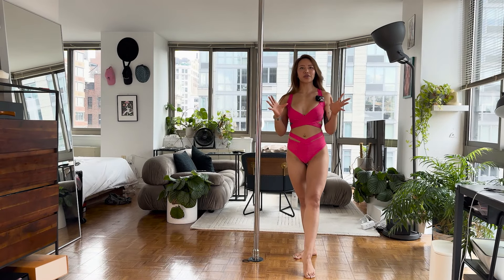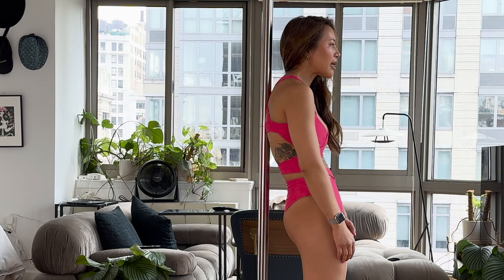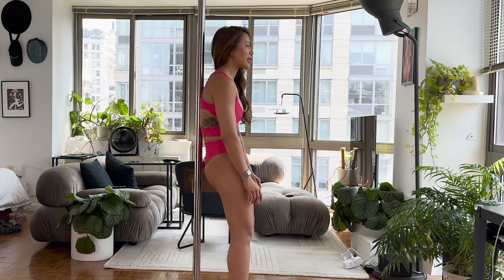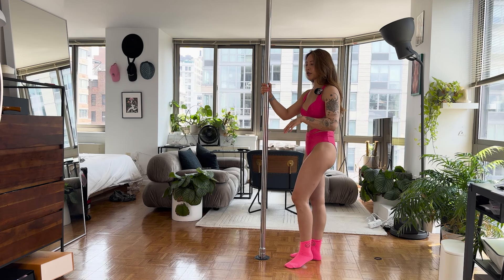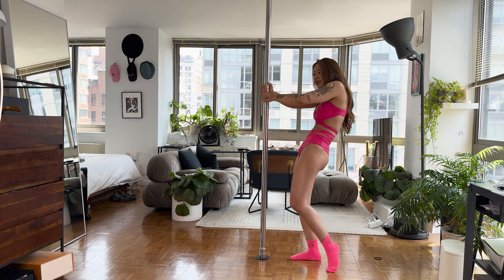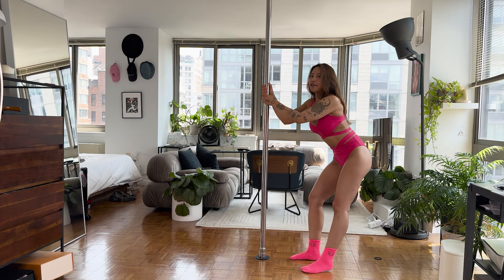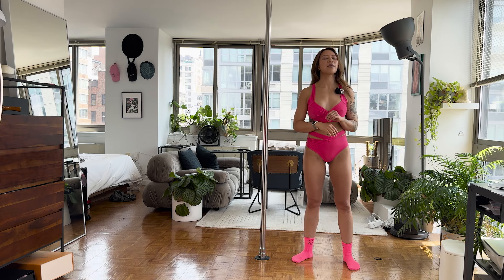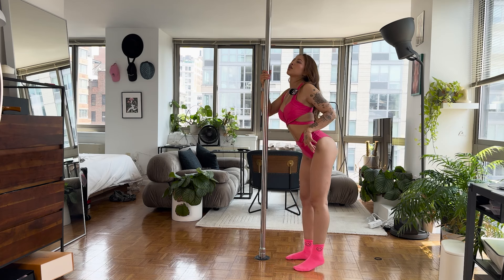3 EASY steps to transform your hip and leg fluidity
In this video, I'm spilling all my secrets to getting liquid leg waves. I'll share the 3 step process that I use to make my pole flow look fluid.

👉 Tap into your sensuality!

This beginner-friendly tutorial breaks down the leg wave step-by-step, making it easy for pole dancers of all levels to learn. I'll cover everything from proper body positioning and technique to common mistakes and how to avoid them.

What You'll Learn:

The Fundamentals of Leg Waves: Understand the core movements and muscles involved for smooth execution
Step-by-Step Breakdown: Follow along with detailed instructions and demonstrations to learn the leg wave at your own pace.
Beginner Modifications: Discover variations and modifications to make the leg wave accessible to everyone, regardless of your skill level.
Tips and Tricks: Learn how to troubleshoot common challenges and make your leg waves even more fluid and beautiful.

0:00 Intro
1:03 Review: Body Roll
1:22 Step 1: Follow Through
6:16 Step 2: Use the pole
7:38 Step 3: Open and close the hips
11:00 Bonus! Reverse waves
13:00 Demo